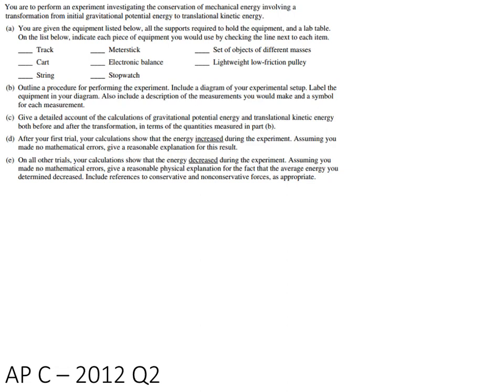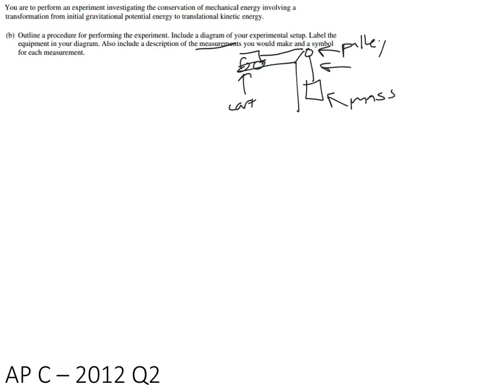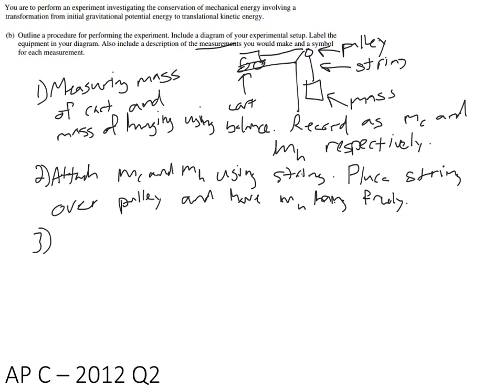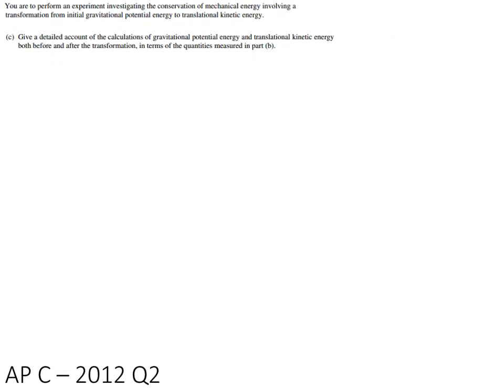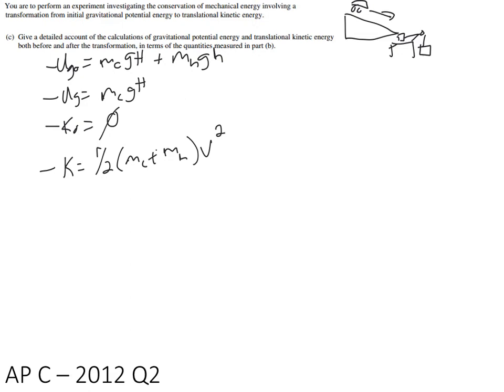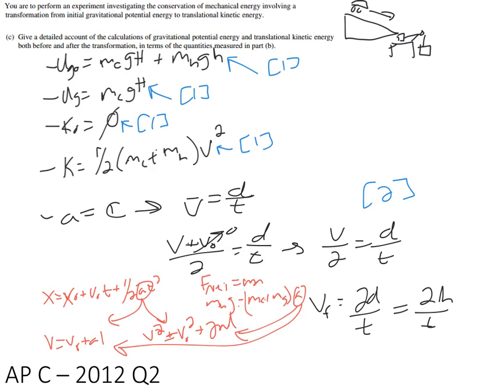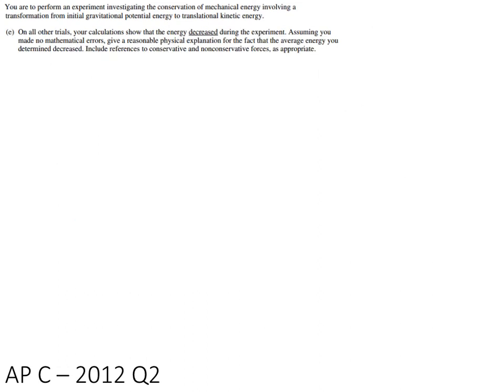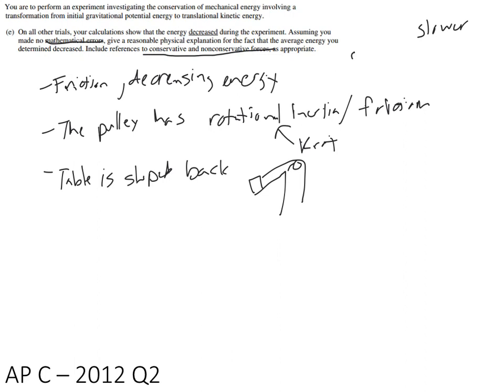AP Physics C Mechanics 2012 Question 2